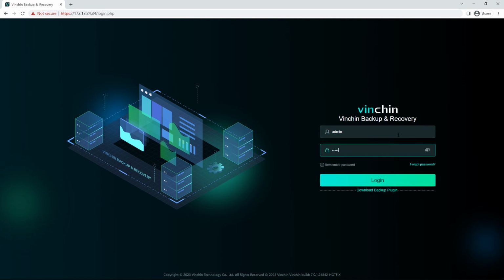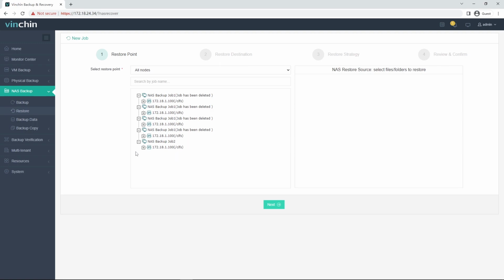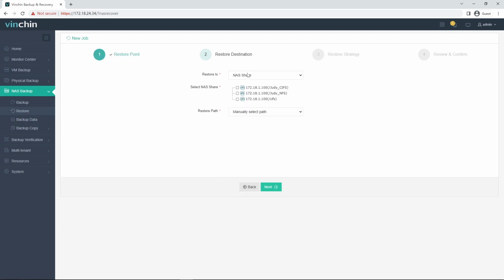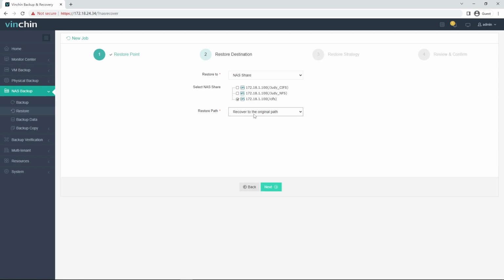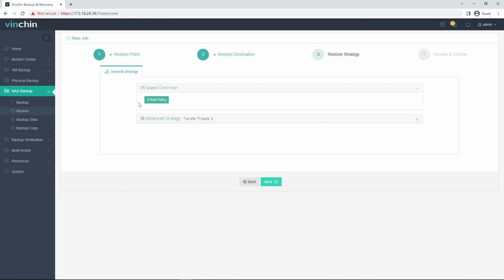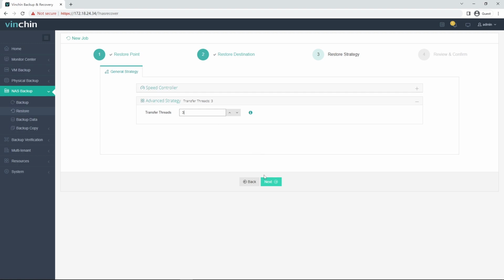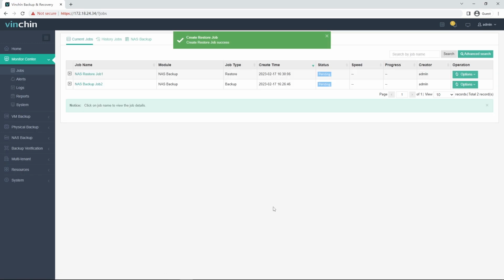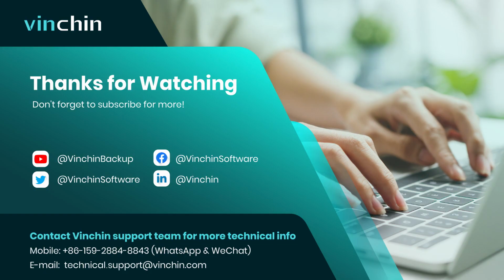How to restore NAS in 3 steps with Vinchin Backup & Recovery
You can now use Vinchin Backup & Recovery to easily restore NAS backups to NAS share or a file server via simple configurations through a single pane of glass.